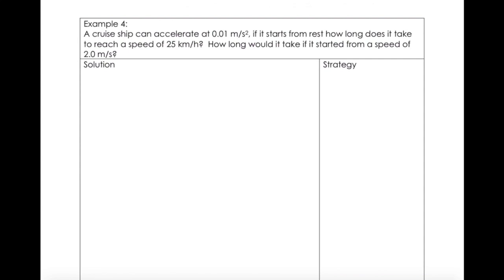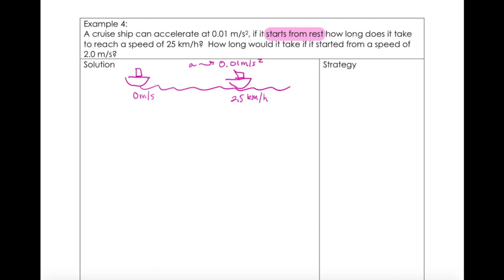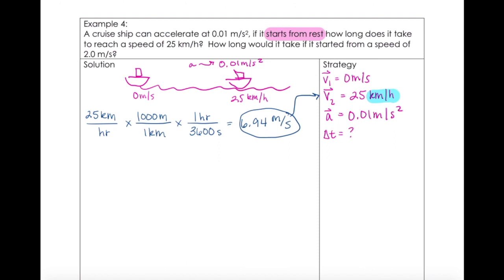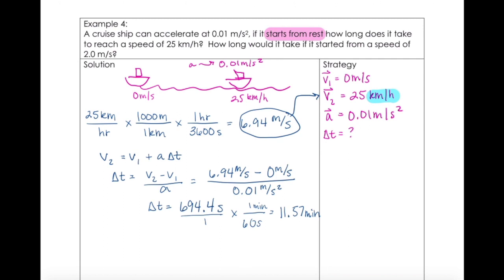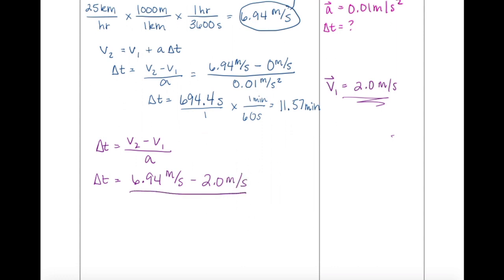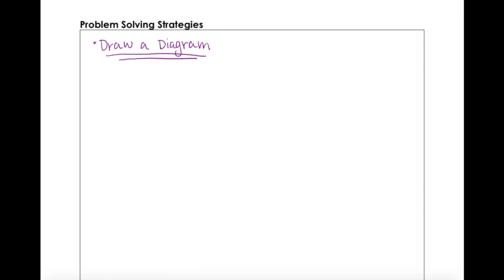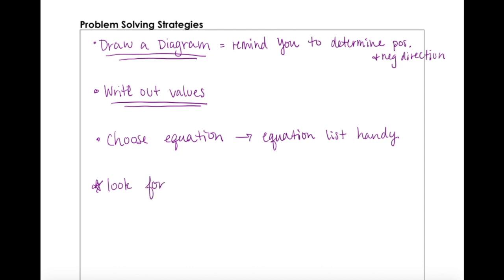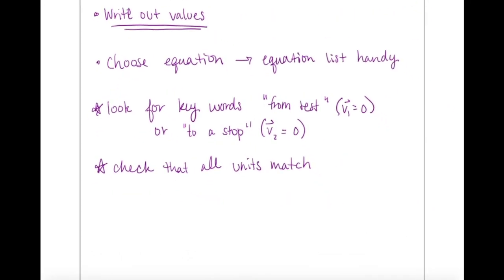1D Kinematics: Notes [p. 43-44]